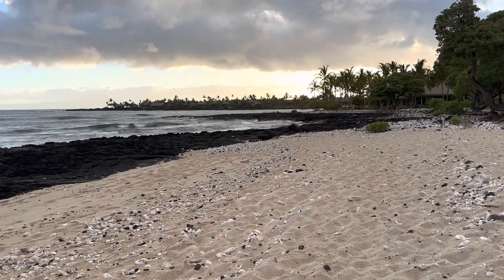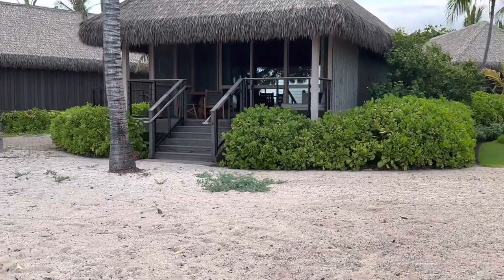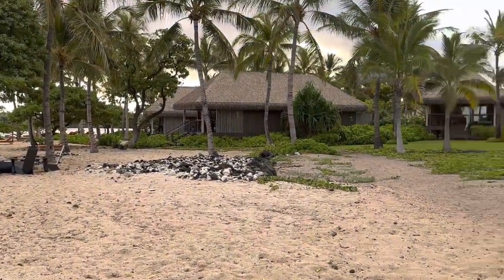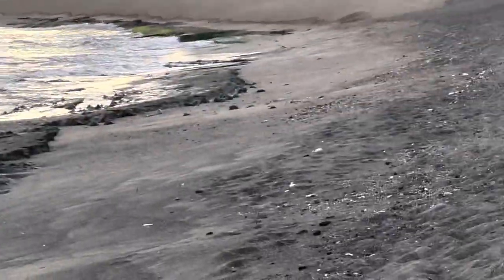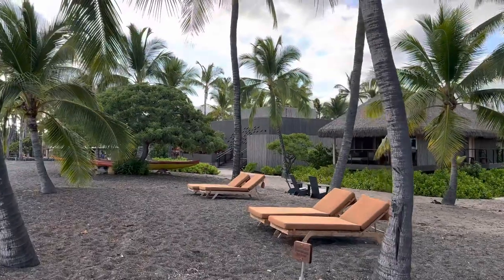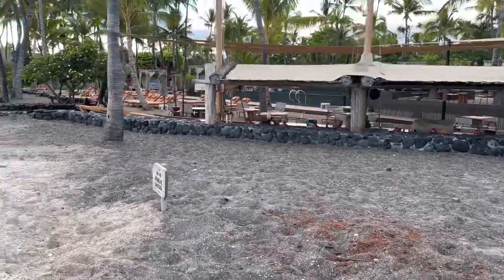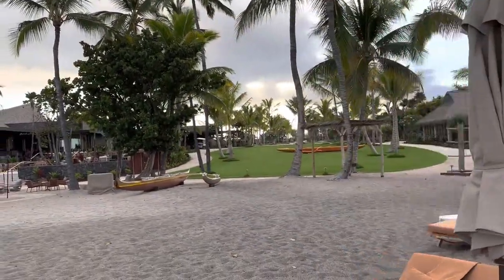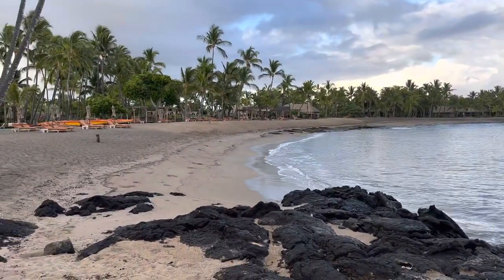Kona Village Resort - Big Island, Hawaii - Exclusive Preview - 2023 Grand Opening